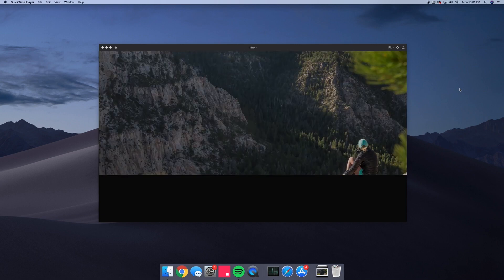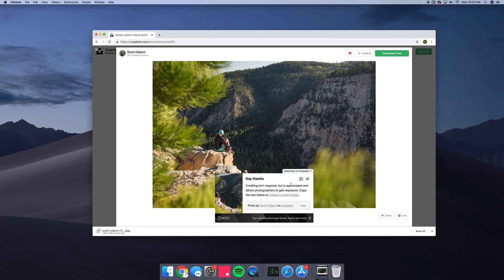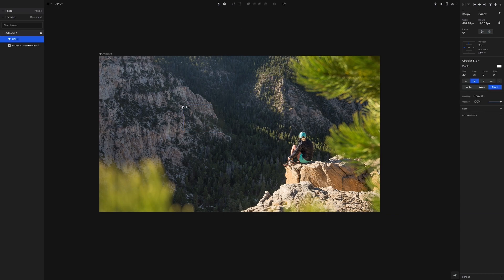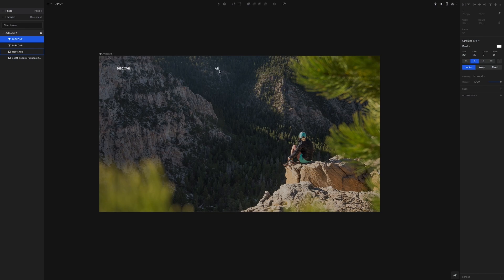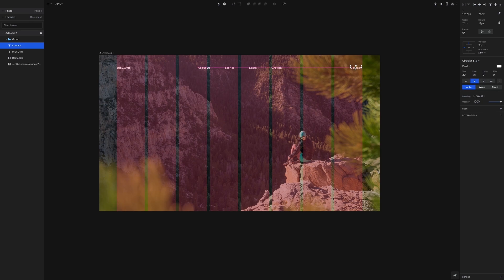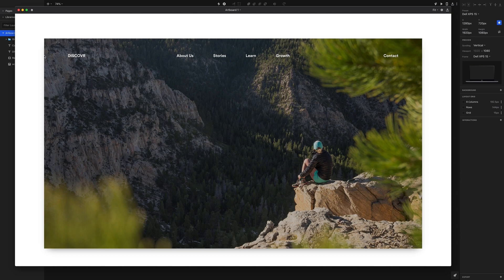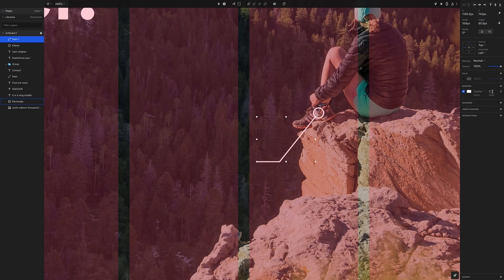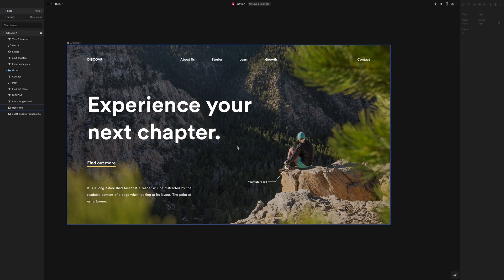How to Design a Dribbble Worthy Website using Invision Studio | Part 1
Hey there again, In this video we are using invision studio to create a wonderful dribbble worthy shot. Look out for part 2 to come out in the next few days.

Hey there my name is Akram, I am a Front end developer and UI Designer. I'm here to hopefully educated people on how to code projects that actually look good. My stack mainly consist of react.js and node.js. For UI design I like to use adobe XD as my go to.